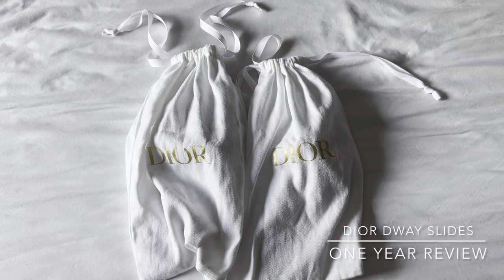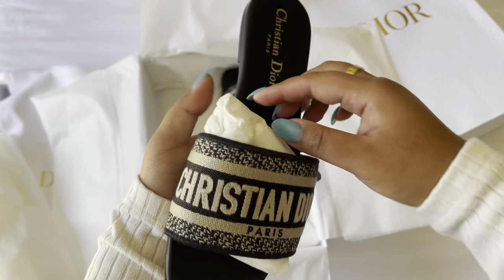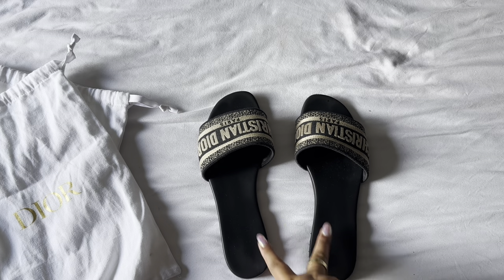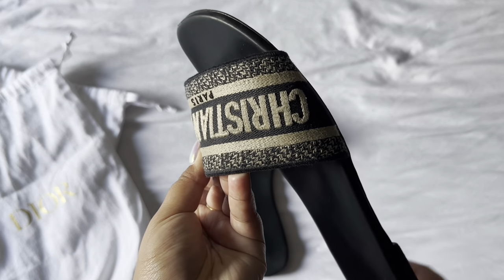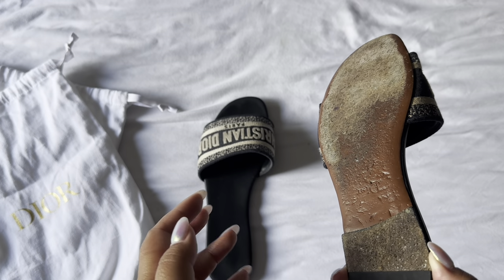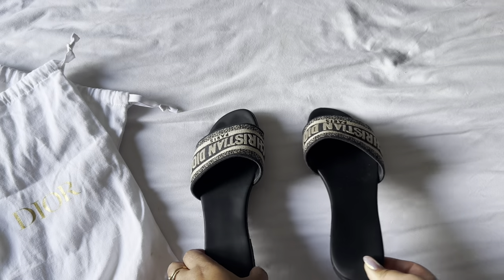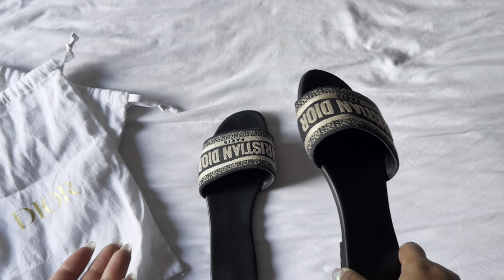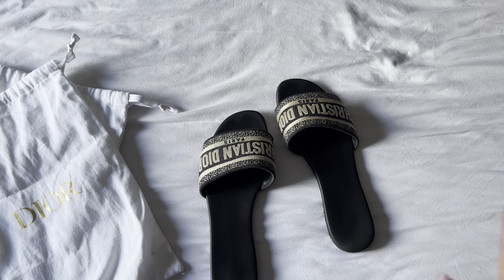Review: DIOR DWAY SLIDES (One Year)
Dior Dway Slides: Review

-L